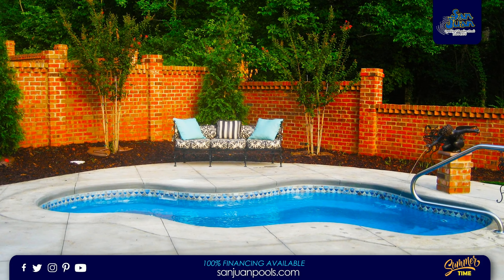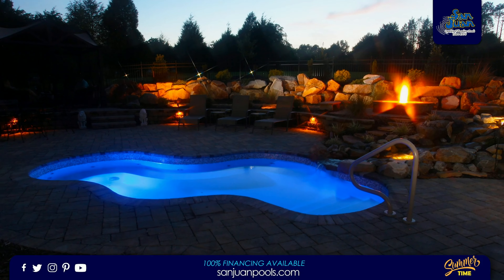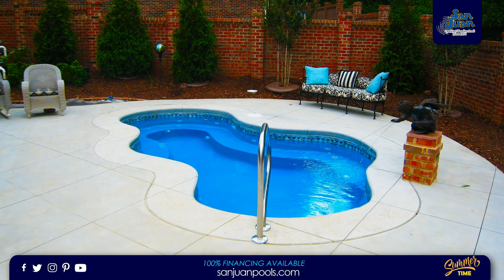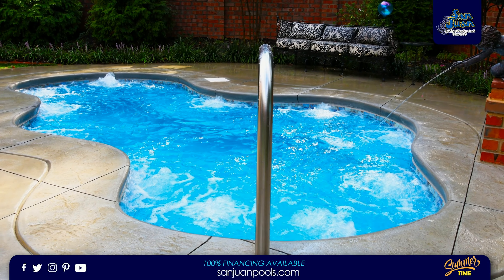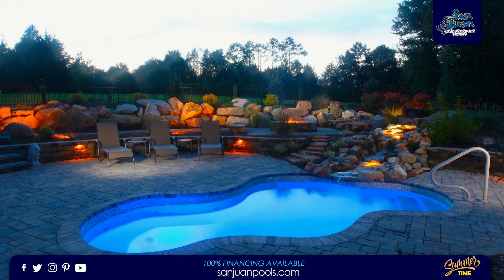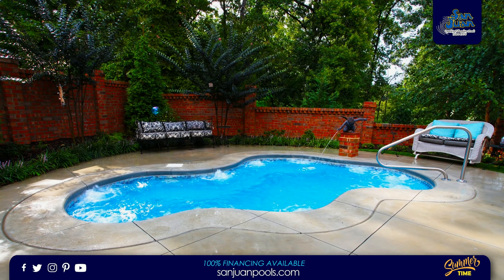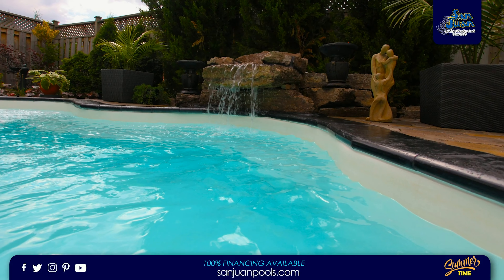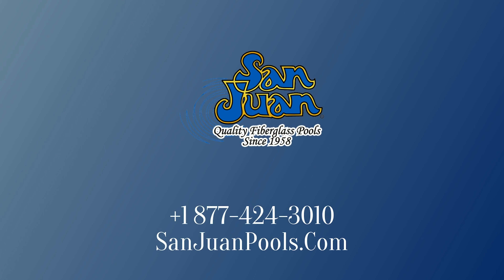The Vancouver Spa | San Juan Fiberglass Pools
San Juan Pools is proud to bring our clients another creative and yet beautiful fiberglass spa model – The Vancouver Spa. This stunning spa illustrates a serene free form layout with stunning curvature and extended length.

With an overall length of 18′ 2″, the Vancouver is our most spacious spa design that fits plenty of bathers for a relaxing and intimate evening outdoors.

Just imagine with us for a second, the evening is cooling down and you’re firing up the grill to cook some burgers. You’ve invited your friends for the perfect evening outside in your newly renovated backyard. You then fire up the spa heater and have a steaming Vancouver Spa ready for hours of outdoor entertainment!

Once your friends arrive, the evening passes away due to hours spent in private conversations with family and friends! Now that’s our type of evening and it can yours too by selecting the Vancouver for your very own outdoor oasis!